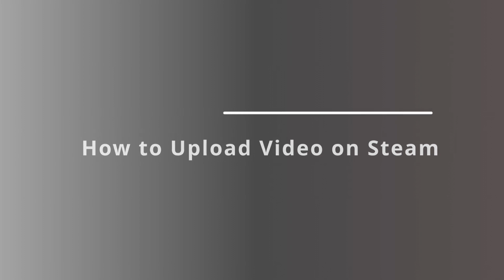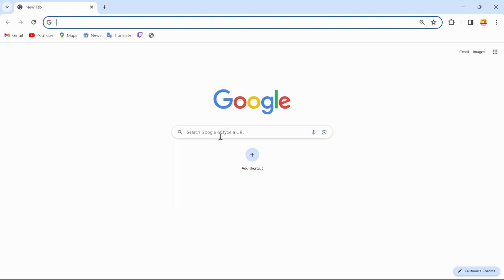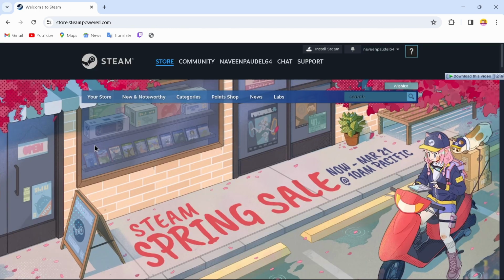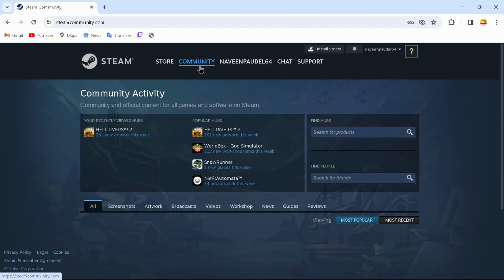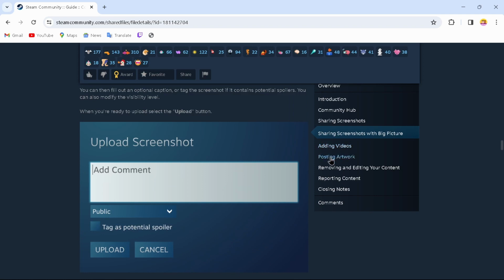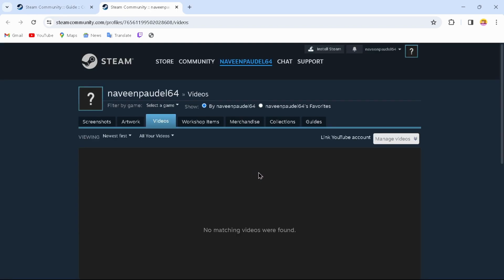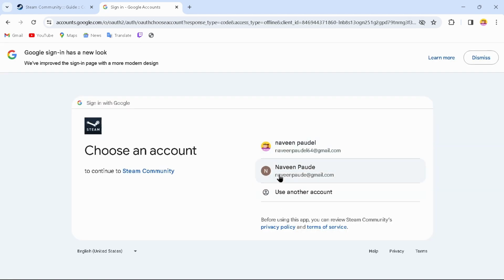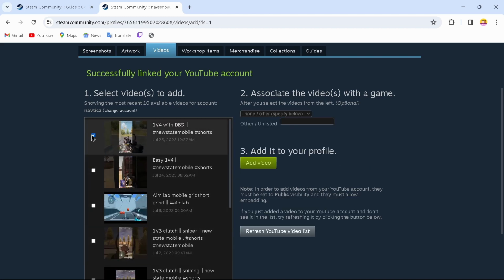How to Upload Video on Steam?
Steam It Up! Master Uploading Videos to Your Steam Profile with App Unleash (2024 Guide)
Ever wanted to showcase your gaming prowess or share hilarious gameplay moments with the Steam community? Fear not, aspiring content creators! This App Unleash guide unlocks the secrets of uploading videos directly to your Steam profile, transforming you into a curator of your own gaming chronicles.